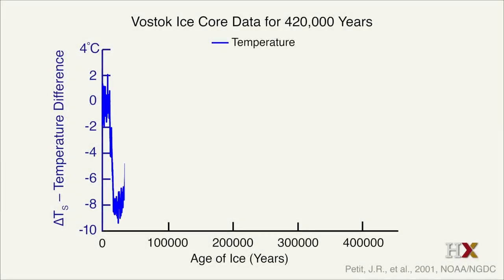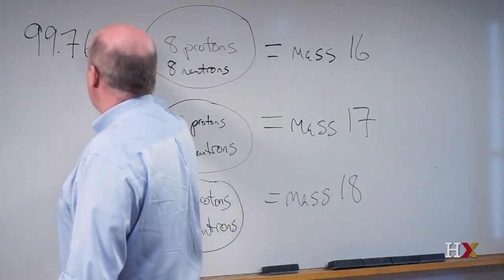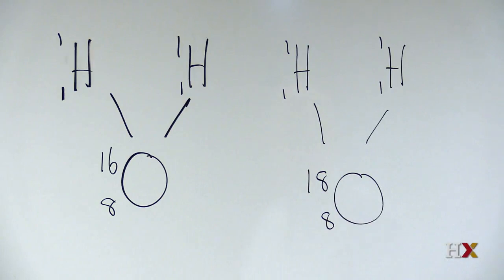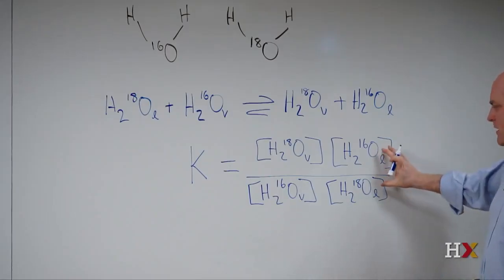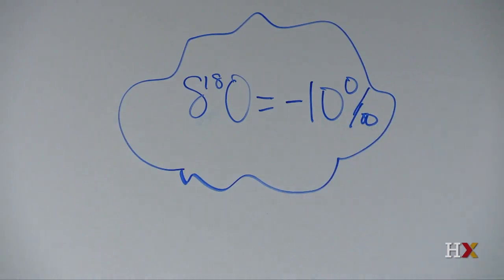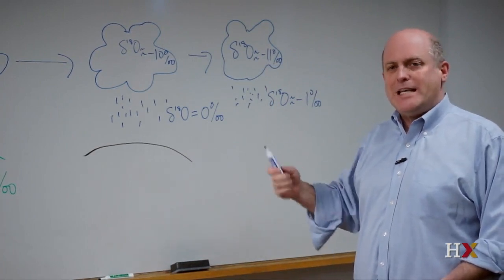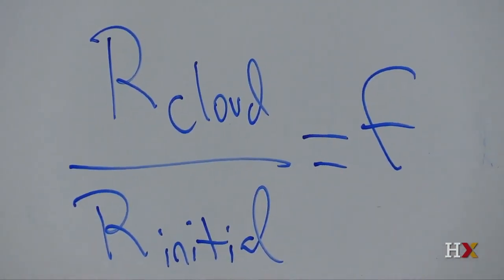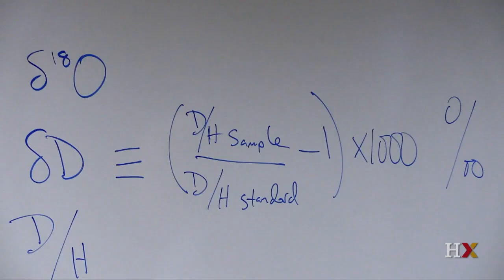The Climate Energy Challenge - 3.2 Oxygen Isotope Ratios; Raleigh Distillation